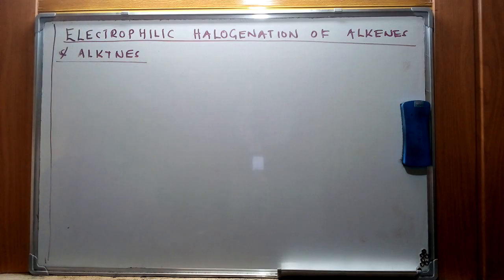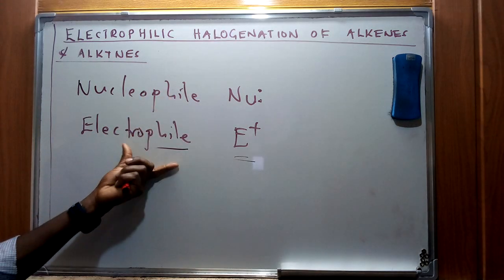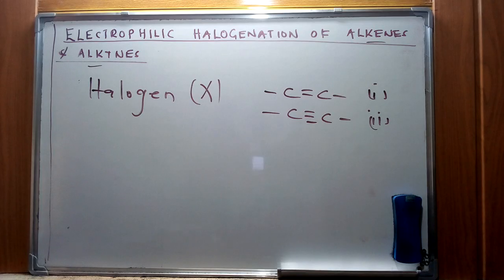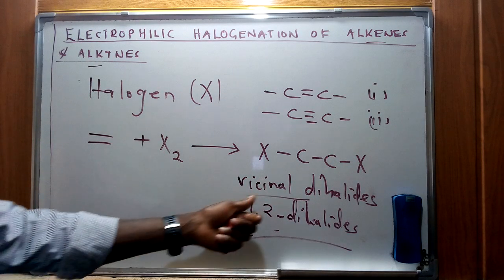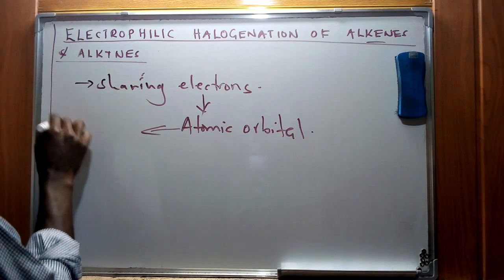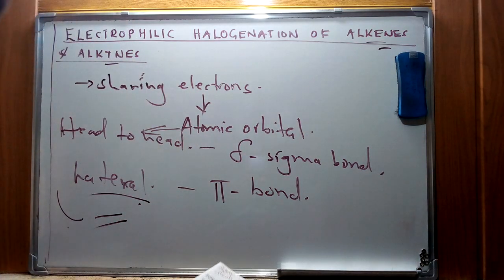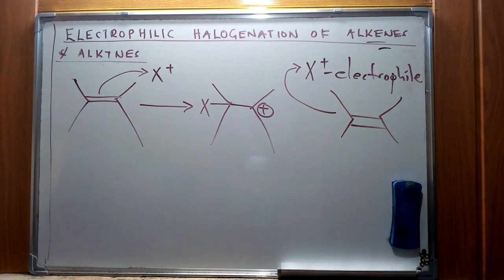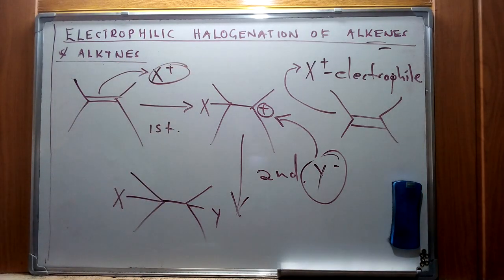Electrophilic Halogenation of Unsaturated Hydrocarbons: Mechanisms and Applications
OUR OBJECTIVE
To understand the structure ,physical and chemical properties and applications of organic compounds.

ALKANES
 Homologous series;

BENZENE

 Structure;
 Electrophilic substitution reactions:

PHENOLS

 Physical properties;
 Preparation,
 Esterification;
 Etherification;
 Aspirin synthesis;

ALKYL HALIDES

ALCOHOLS
 Physical properties;

 Aldol condensation,
 Cannizzaro reaction;
 Haloform reaction;

CARBOXYLIC ACIDS
 Physical properties;

AMINES
 Carbylamine reaction,
 Hinsberg test,

HALOARENES
           substitution).